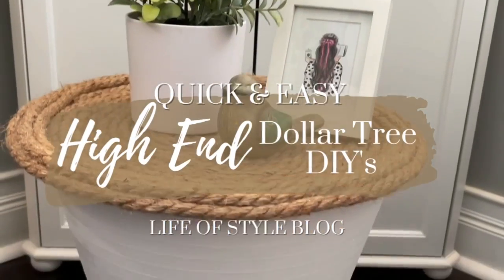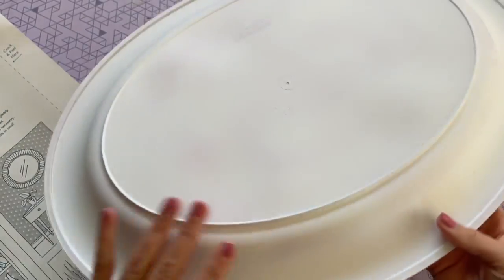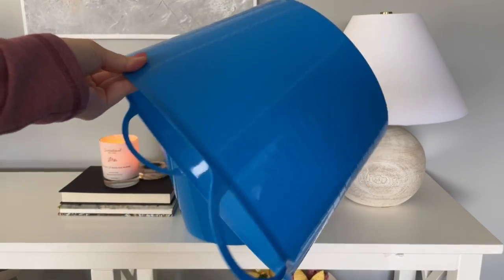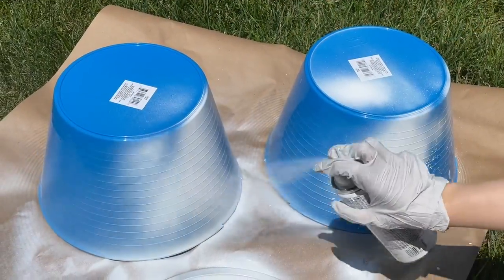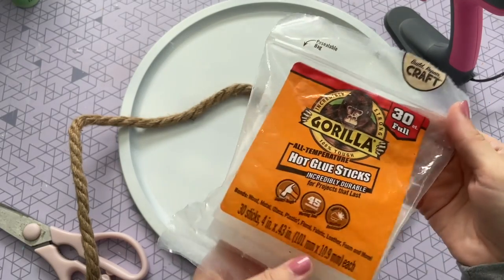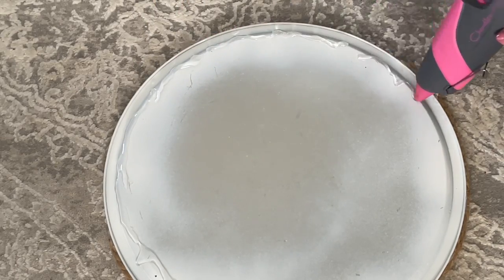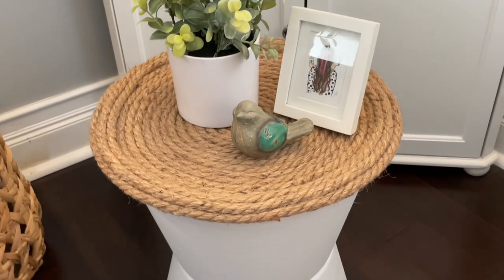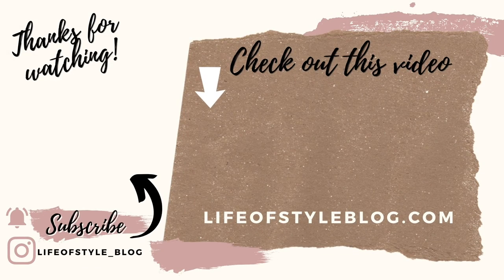* NEW * MUST SEE DOLLAR TREE DIYs | High End Dollar Tree DIY | Boho Chic Looks for Less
Hey guys! I had so much fun filming this Dollar Tree DIY! I am sharing four different crafts that I hope guys will really enjoy! They are really simple ideas that you can totally customize by switching up the colors. Also, a huge thank you to Skillshare for sponsoring today's video! You can use my link above to try Skillshare out, completely FREE, for 30 days!

::Products mentioned/used in video::
Rustoleum Ultra Matte White Spray Paint

Amazon Nautical Rope

Spring Green Paint